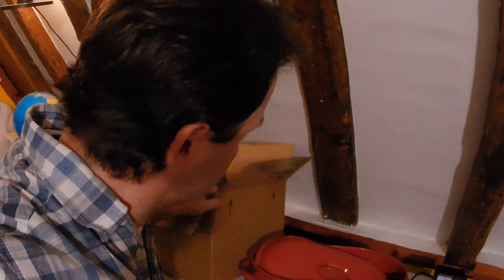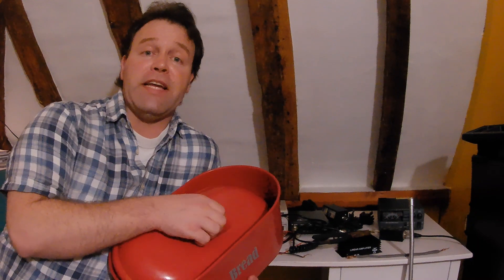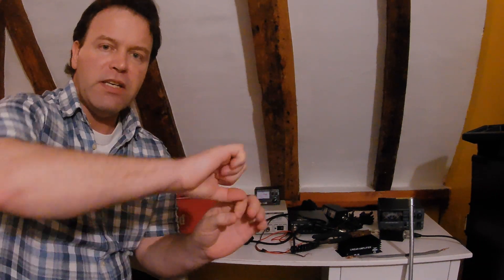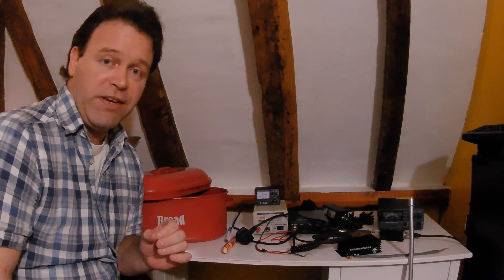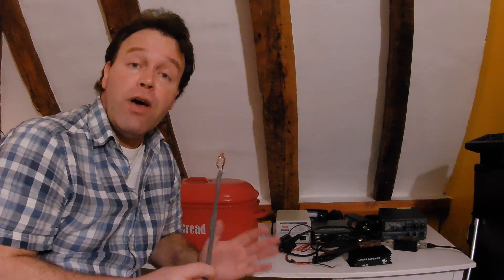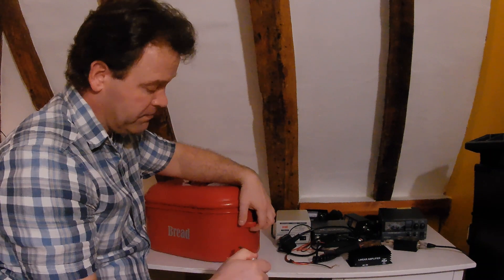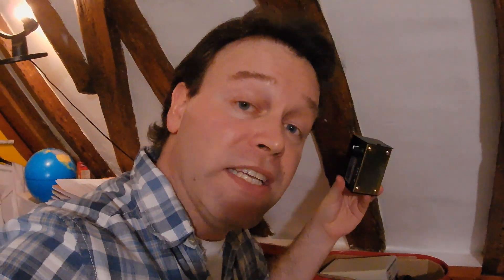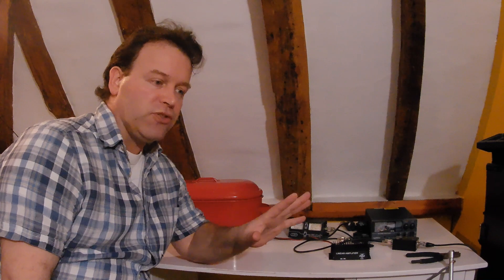CB Radio EMP Protection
Building a Faraday cage, with an earthing/grounding rod.